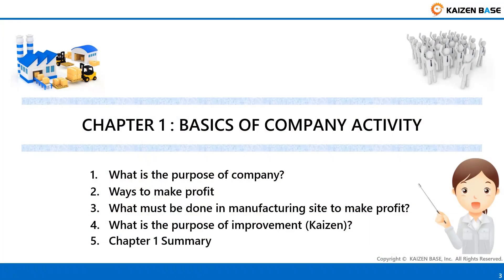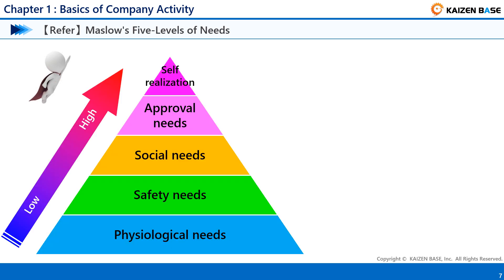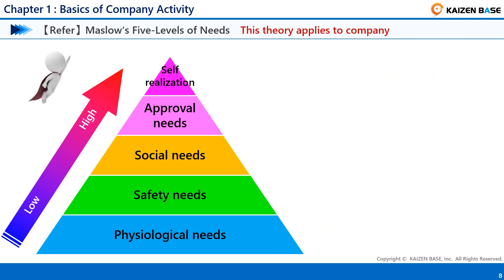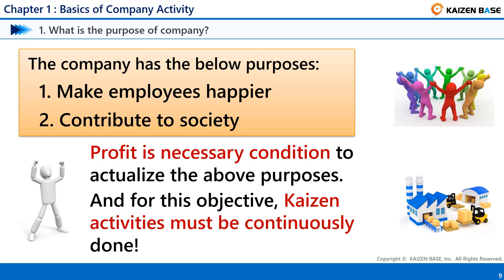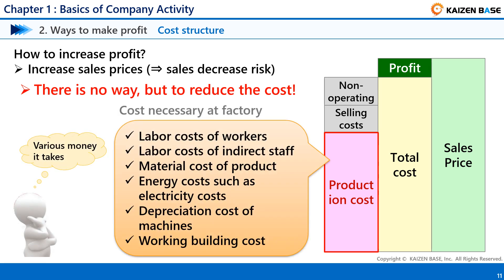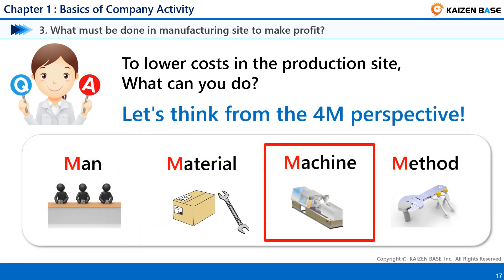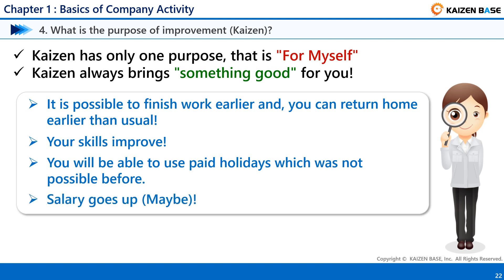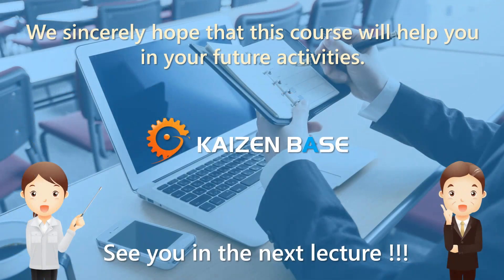Basics of Company Activity (Basic Course of Kaizen Activity “Fundamental of Kaizen” : Chapter 1)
Hello everyone! this is Kaizen Base.

This course is “Basic course of Kaizen activity. Fundamental of Kaizen Class.
Chapter 1 : Basics of company activity".

In Chapter 1, let's learn about basics of company activity such as the purpose of a company, and what is necessary to make  profit.